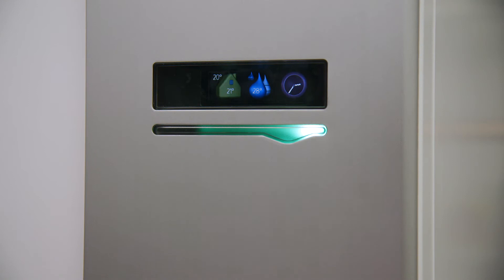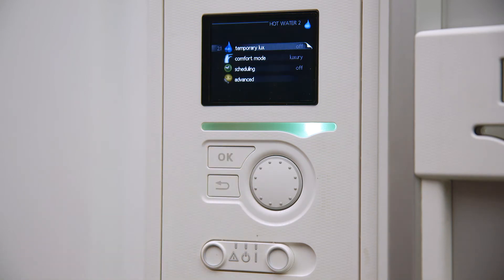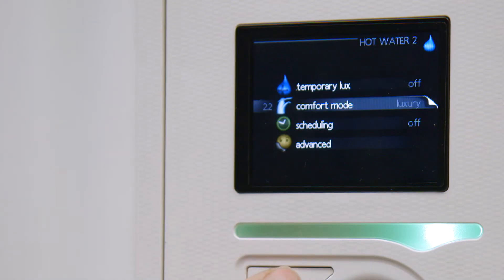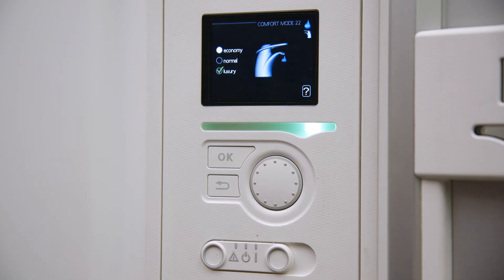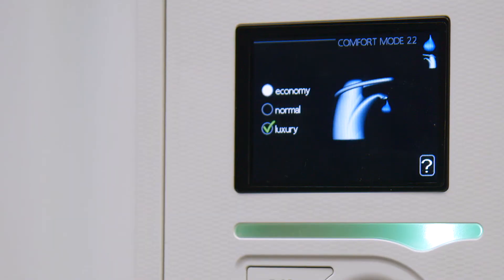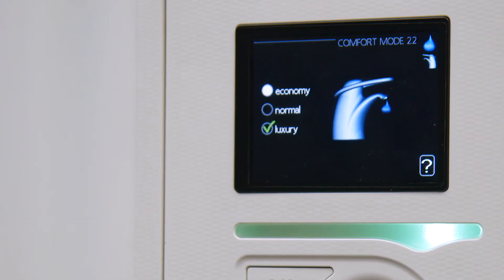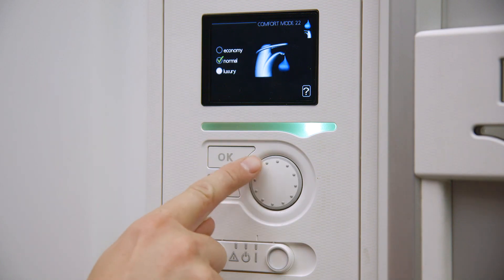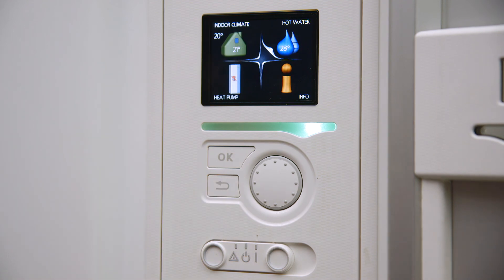NIBE - How to set the hot water comfort mode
How to set the hot water comfort mode on your NIBE heat pump, includes the following models - F370, F470, F1145, F1245, F1345 and SMO 40.